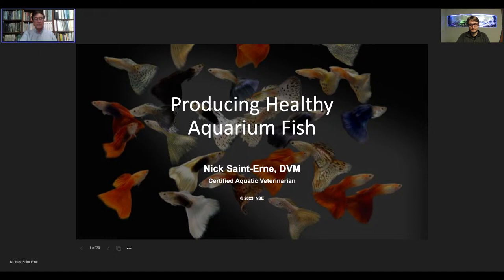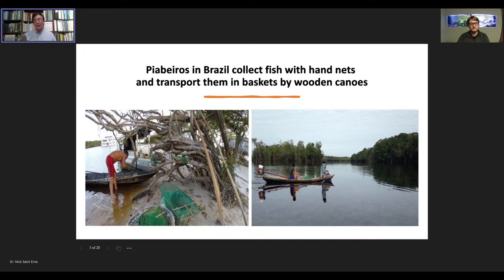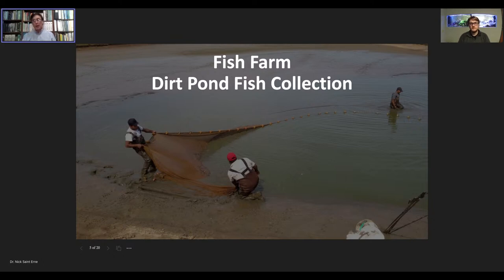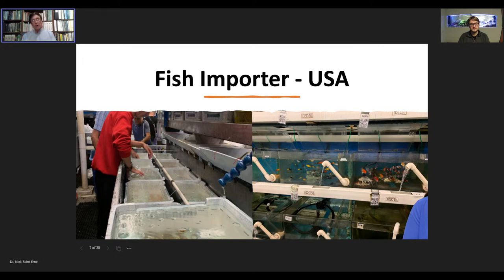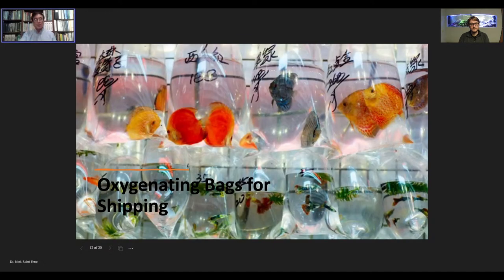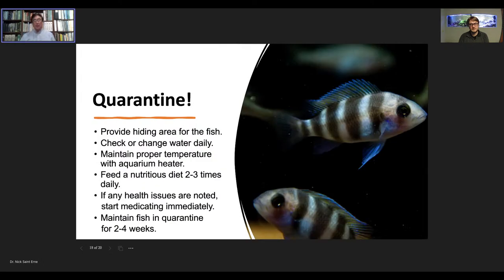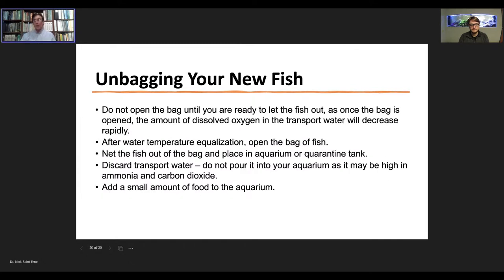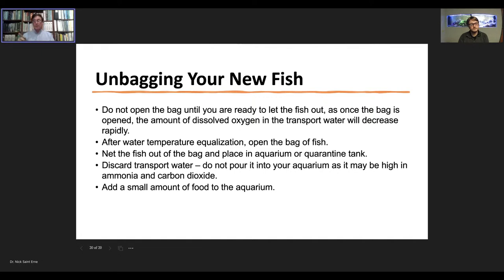LiveAquaria® Tank Talk - Producing Healthy Ornamental Fish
Welcome to Tank Talk! Your go-to live event to learn more about aquarium keeping. Join us bi-weekly as we cover popular aquarium-keeping topics and answer your questions in the process!

This week, Dr. Nick will be reviewing information on Producing Healthy Ornamental Fish.